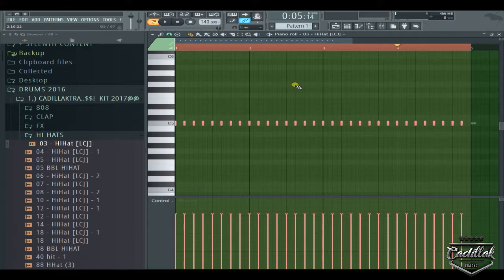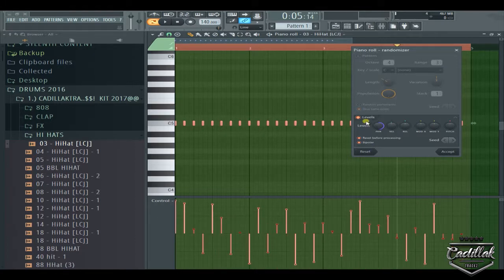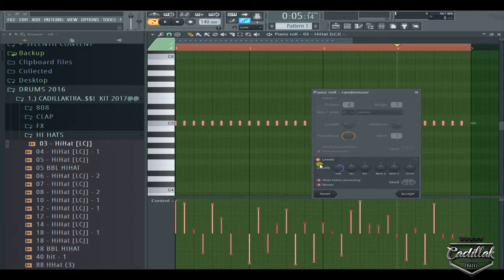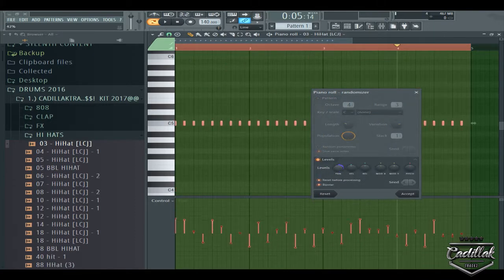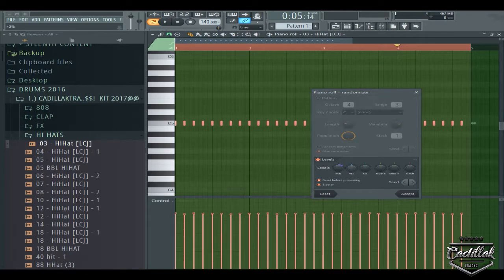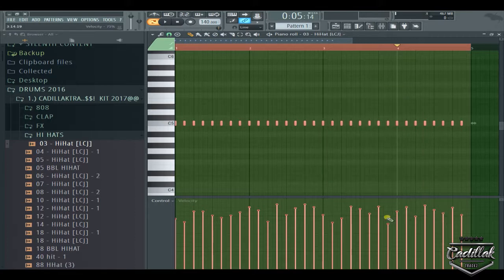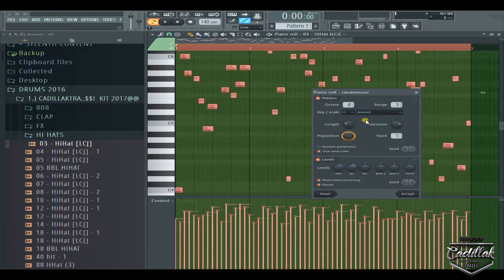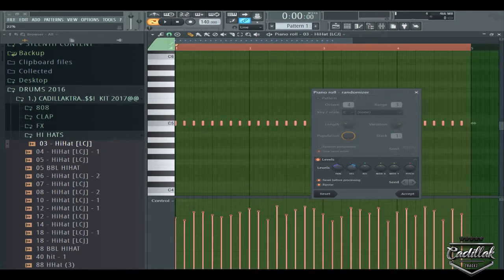QUICK TIP # 95- RANDOMIZER - CADILLAKTRACKZ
MASCHINE 2.7.3 AND FL STUDIO -QUICK TIP # 95- RANDOMIZER - CADILLAKTRACKZ

 USING RANDOMIZER

FOLLOW CADILLAKTRACKZ!